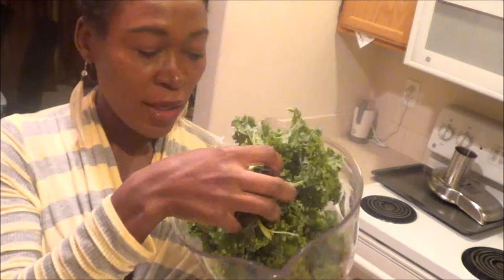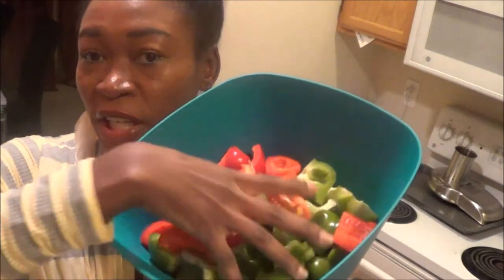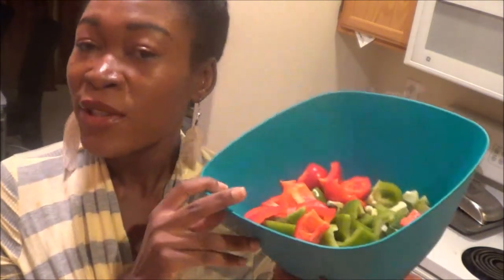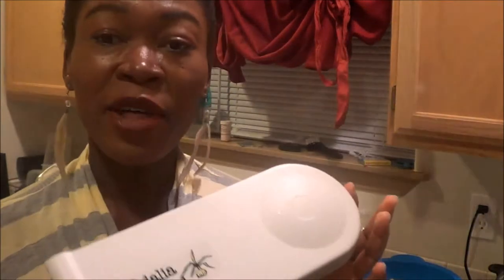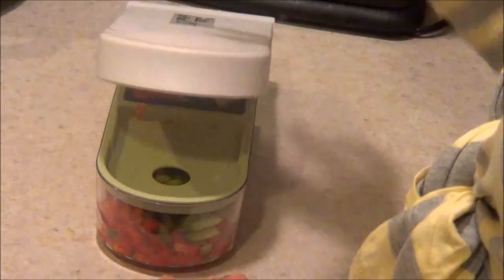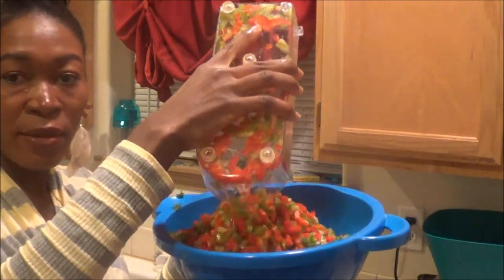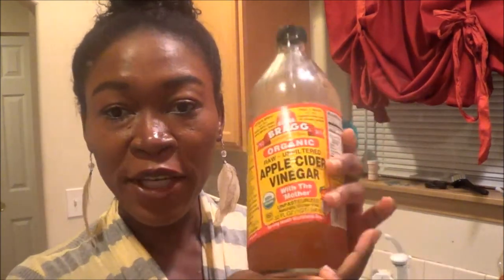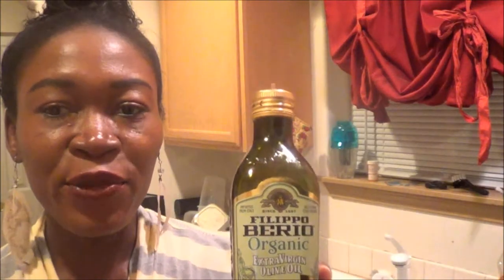KALE-BELL PEPPERS-GREEN ONIONS-TOMATO SALAD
Raw food recipe.
Kale—with its chewy texture, earthy, green flavor, and superfood nutrition profile—is a fantastic base in raw salads.For a green, kale is unusually high in fiber. This helps create the bulk you need to fill you up and to keep you full for a good amount of time. Kale is also an excellent source of nutrients, especially vitamin A and calcium. With a combination of vitamins, minerals, and phytonutrients.

TOMATOES-One of the most well known tomato eating benefit is its' Lycopene content. Lycopene is a vital anti-oxidant that helps in the fight against cancerous cell formation as well as other kinds of health complications and diseases. Free radicals in the body can be flushed out with high levels of Lycopene, and the tomato is so amply loaded with this vital anti-oxidant that it actually derives its rich redness from the nutrient.

BELL PEPPERS- Bright and beautiful red and green bell peppers have a sweet and tangy flavor and offer a bounty of health benefits. Bell peppers are excellent sources of vitamins C and A--antioxidants that neutralize free radicals, thus helping to reduce the risk of heart disease, some cancers, and cataracts, and to alleviate symptoms of arthritis and asthma. They also contain vitamin B6, folic acid, and fiber--all of which can help reduce risk of diseases.

GREEN ONIONS- Green onions offer many of the same health benefits as mature onions, and regular consumption of onions has been shown to:

    Lower blood sugar
    Decrease high cholesterol and blood pressure levels
    Reduce the risk of developing colon and other cancers
    Reduce inflammation

The compounds responsible for the strong odor of green onions are also what provide some of the biggest health benefits green onions offer. Onions contain allyl propyl disulphide, which has been shown to lower blood sugar levels. Quercetin, an antioxidant found in green onions, offers anti-inflammatory and anti-histamine benefits. Onions are rich in chromium, an essential mineral used by the body to regulate glucose and for the metabolism and storage of macronutrients. Green onions are rich in vitamin C which not only boosts immunity, but offers protection from cardiovascular disease, eye disease, and skin wrinkling. Other nutrients found in green onions include fiber, manganese, vitamin B6, potassium, and copper.